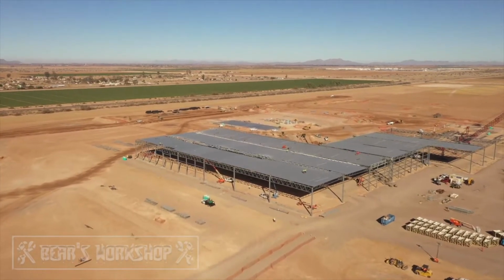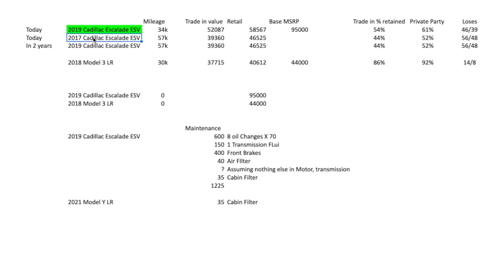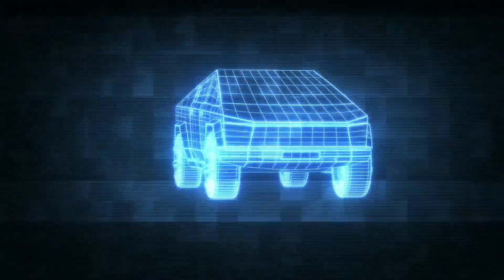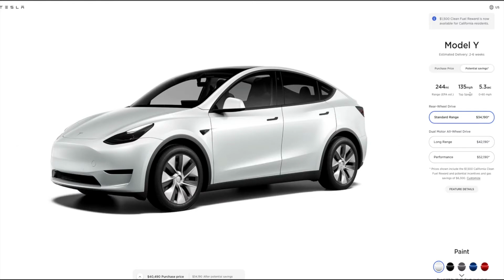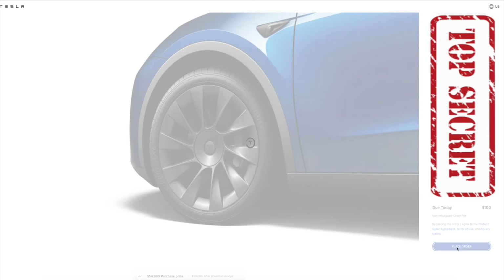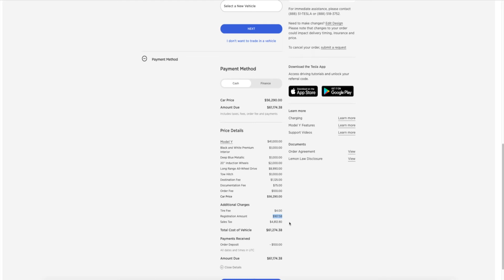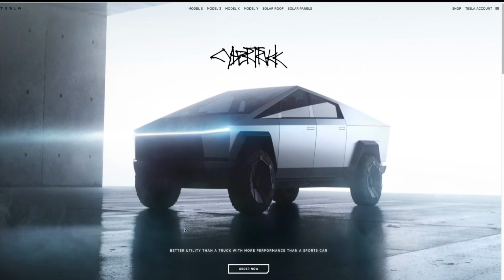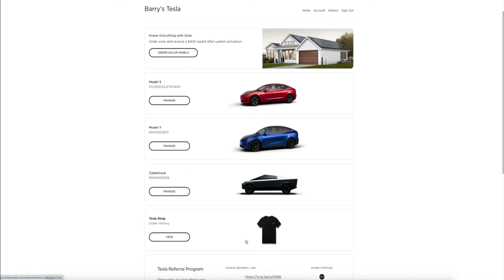We Just Bought a Model Y and a Cybertruck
Welcome to Bear's Workshop. In this video we are going to show how we bought a new Model Y Long Range and a Cybertruck at the same time. I think this video will answer some questions on the ordering process and we also go over some facts about depreciation. Hope this video was helpful.

00:00​ Introduction
03:22​ Depreciation
09:54​ Ordering the Model Y
19:18​ Ordering the Cybertruck